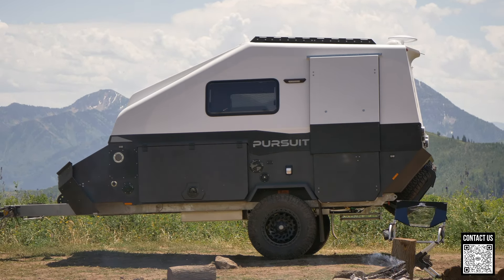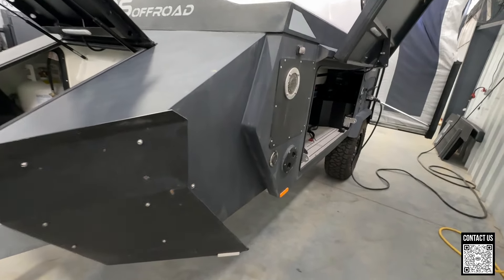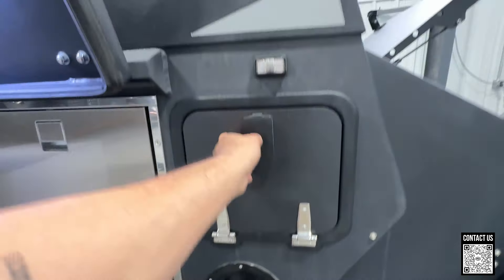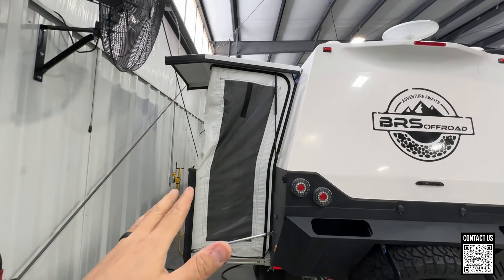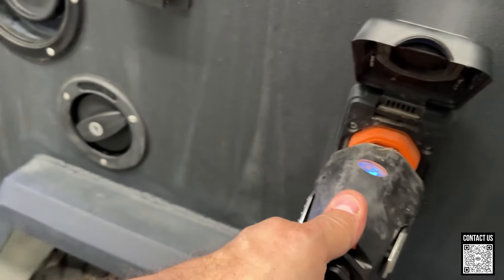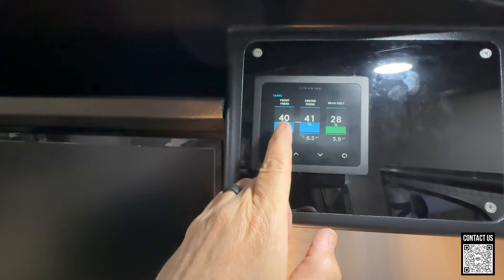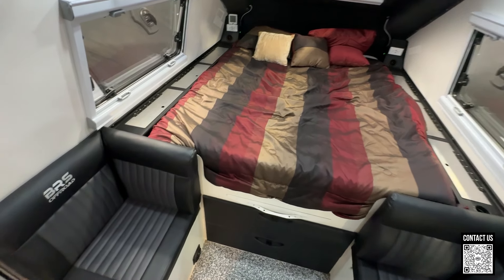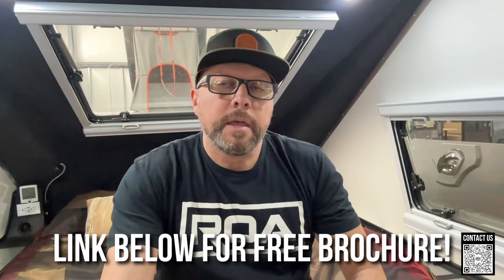SELFIE TOUR BRS Off-Road PURSUIT | ROA Off-Road